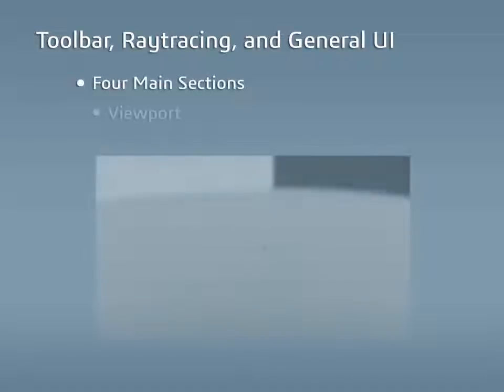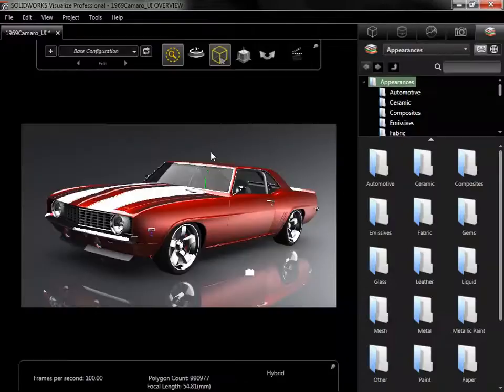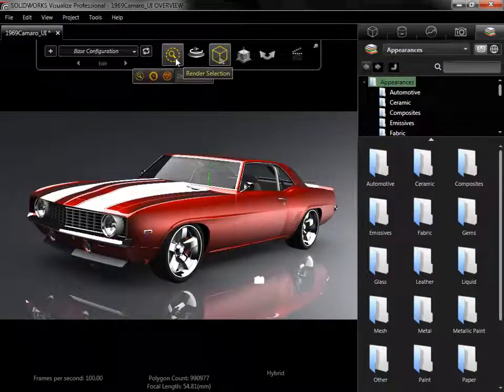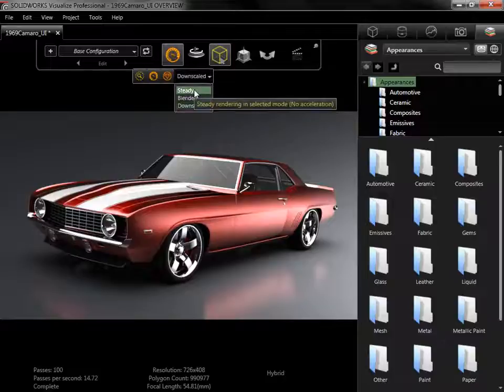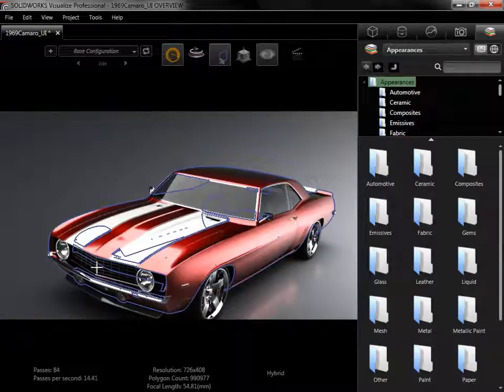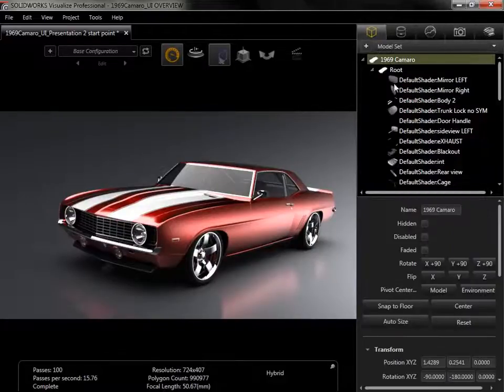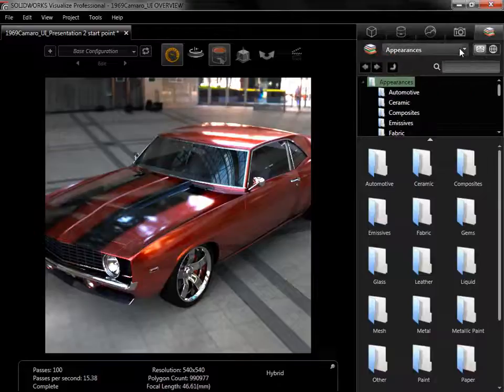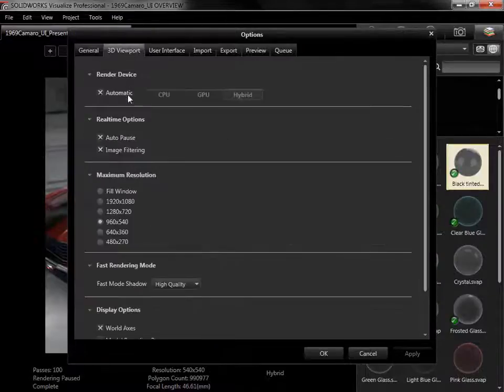SOLIDWORKS Visualize Tutorial Interface Overview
Use SOLIDWORKS Visualize to help you create the most beautiful content possible. Turn your 3D designs into works of art within minutes.